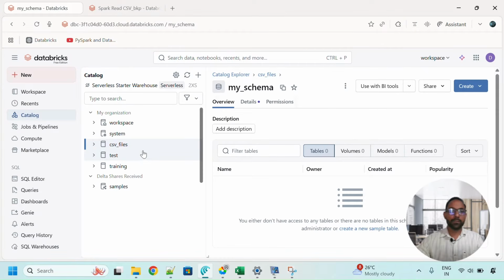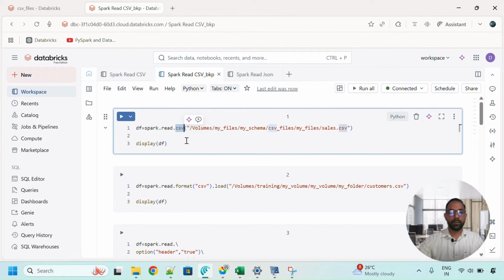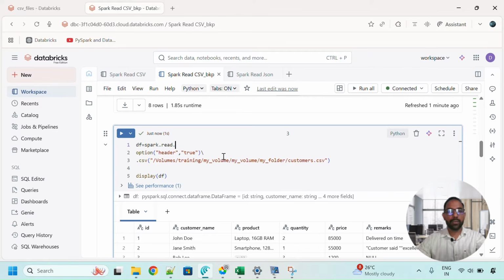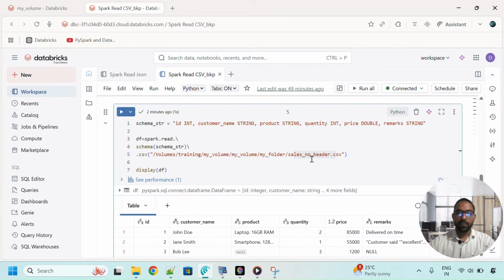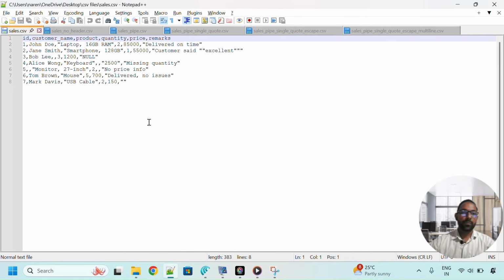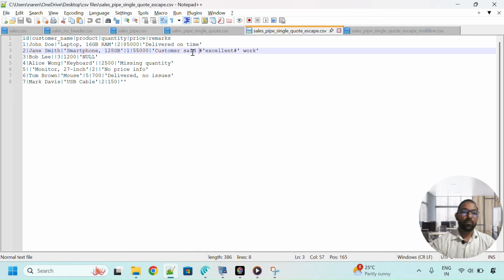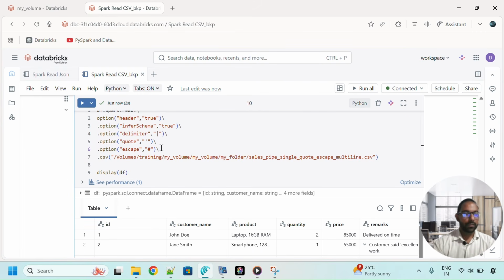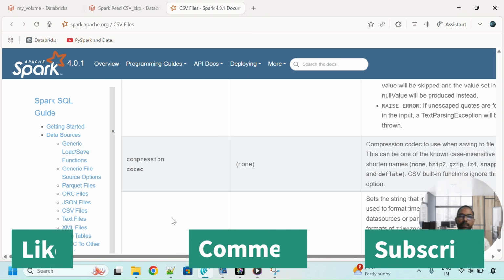08 | Read CSV Files in Spark | Handle Delimiters, Quotes, Escapes & Multi-Line Records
In this video, we dive deep into reading and handling different types of CSV files in Apache Spark using PySpark on Databricks.
You’ll learn how to deal with real-world CSV file challenges like missing headers, special characters, escape sequences, and multi-line records.

What you’ll learn:

How to create catalogs, schemas, and volumes in Databricks
Uploading and accessing files from volumes
Reading simple CSV files using spark.read.csv() and spark.read.format("csv").load()
Handling headers with .option("header", "true")
Inferring schema automatically with .option("inferSchema", "true")
Providing your own schema manually (string and StructType methods)
Handling pipe (|) delimited files with .option("delimiter", "|")
Managing single-quote data using .option("quote", "'")
Dealing with escape characters using .option("escape", "#")
Reading multi-line records using .option("multiLine", "true")
Official Spark CSV read options and best practices

By the end of this video, you’ll be able to confidently read and process any kind of CSV file in PySpark—accurately, efficiently, and with the right options.